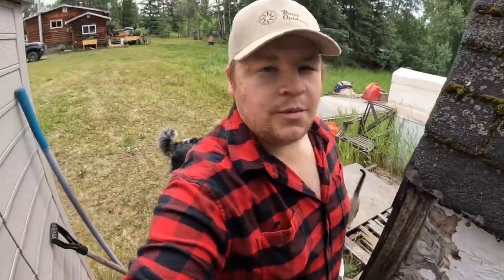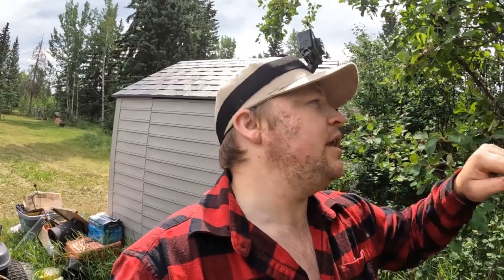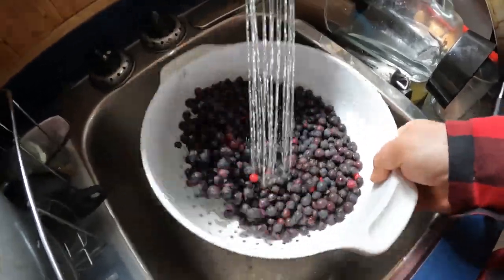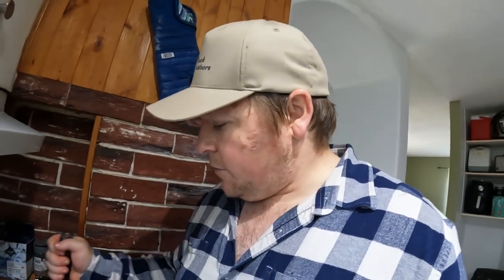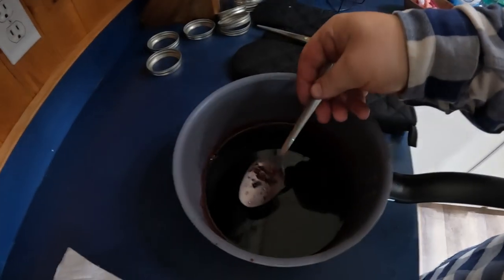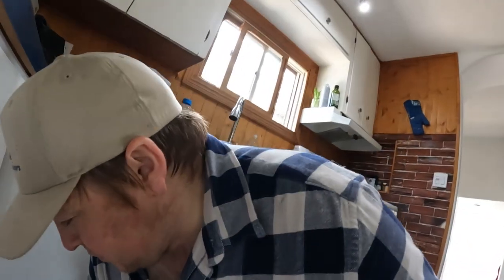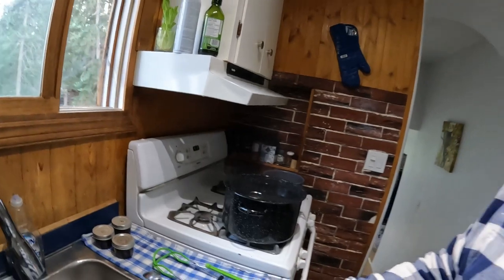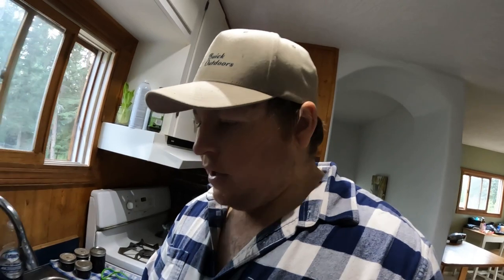Wild Saskatoon Berries - Pick Clean and Cook Syrup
Today I picked some of the wild saskatoon berries that are growing in my yard in Northern BC, Canada. We have had an amazing growing season for the saskatoons and they grew to the size of small grapes. After picking a few berries, I took them inside and made up some wild saskatoon syrup. This recipe is very easy to follow and you will get some amazing organic syrup free from any additives, pesticides and herbicides.